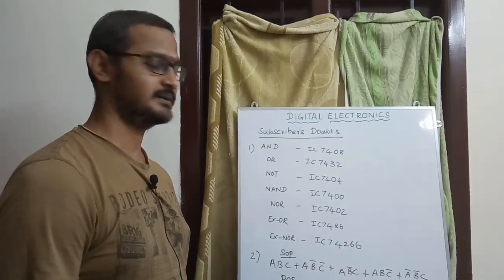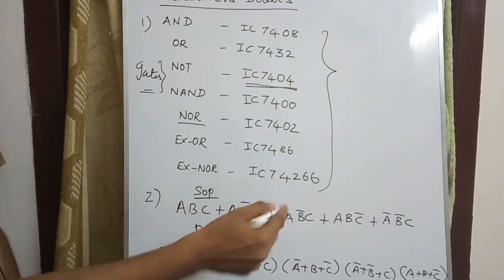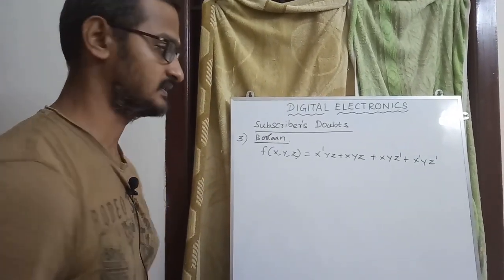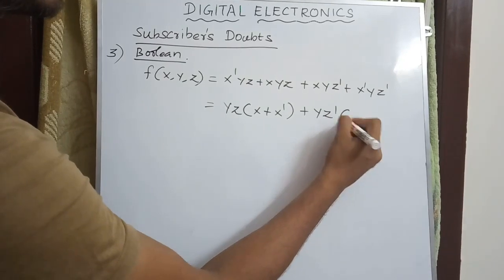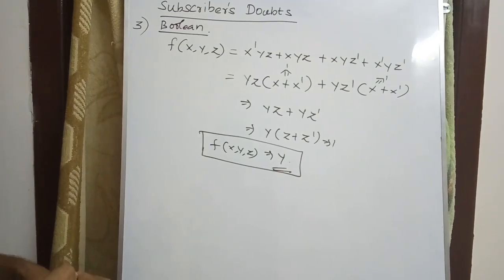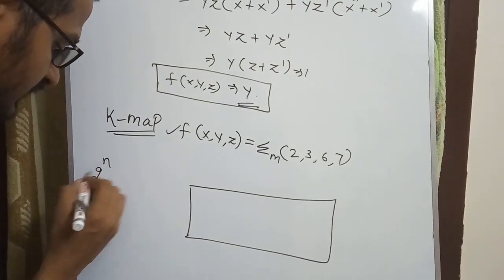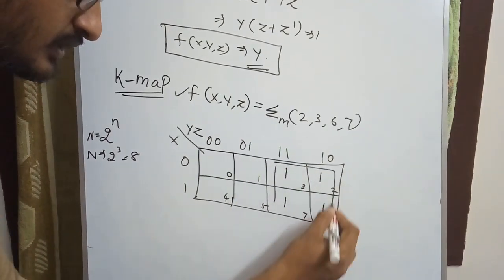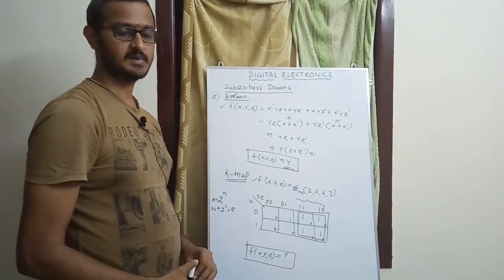DIGITAL ELECTRONICS - SUBSCRIBERS DOUBTS III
SOP and POS , K MAP and IC numbers for all the gate were discussed